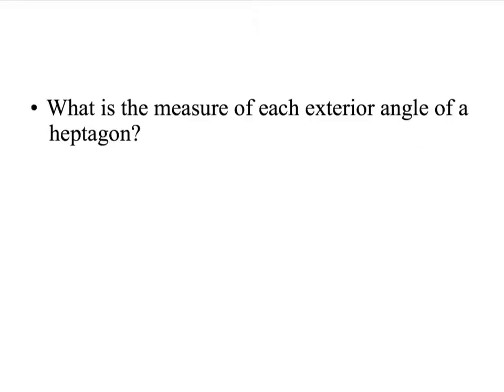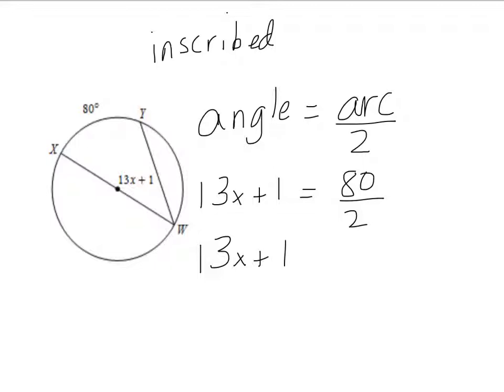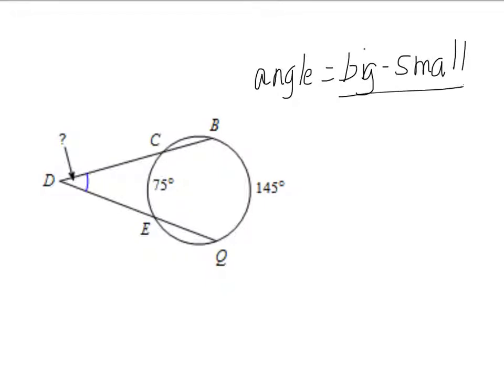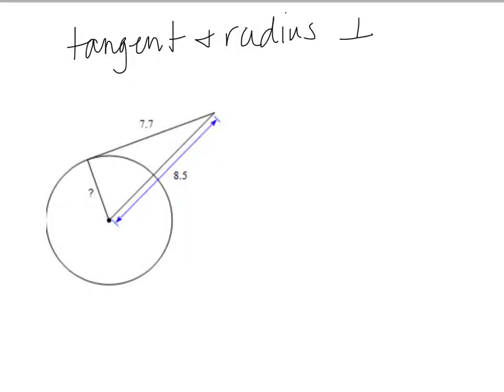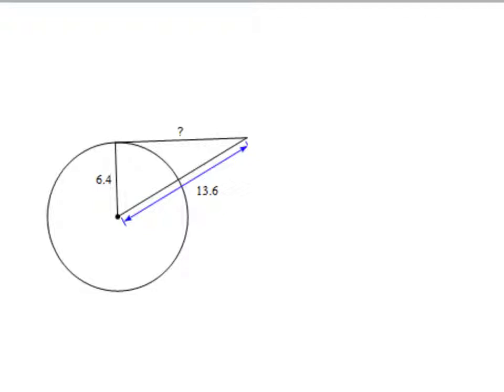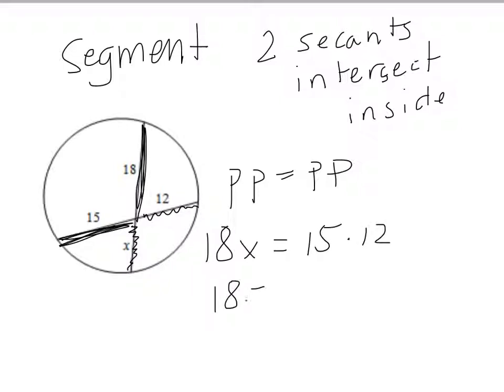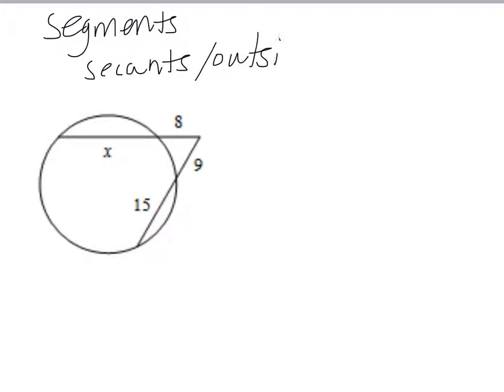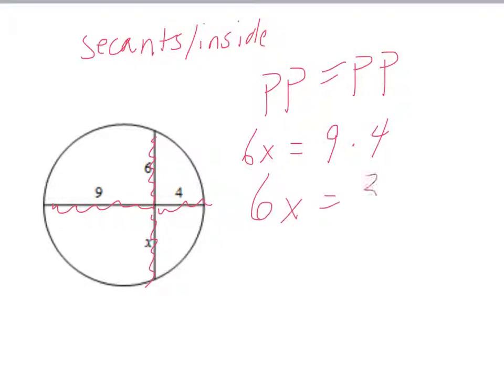Unit 7 Review Part 2